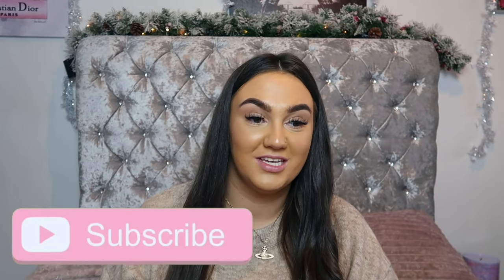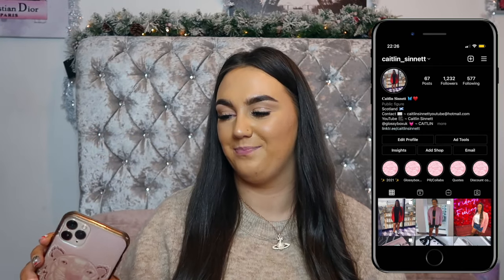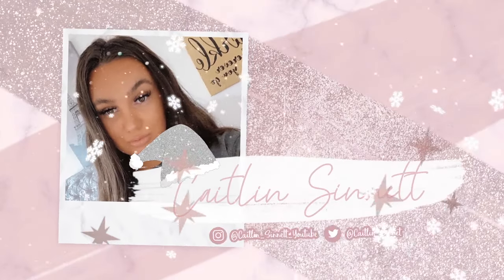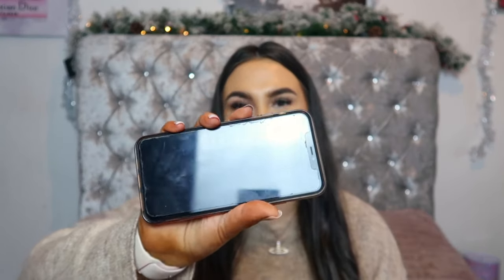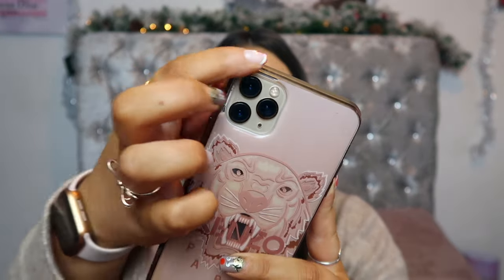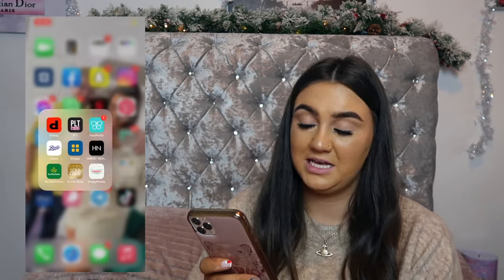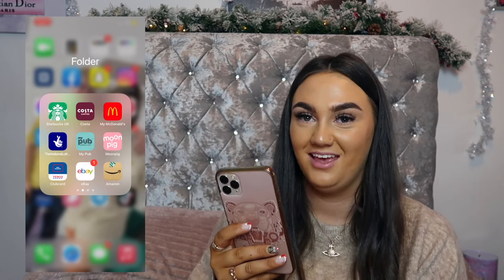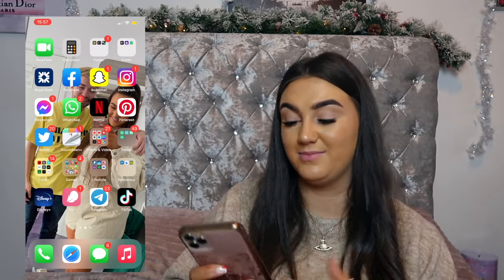WHATS ON MY IPHONE 11 PRO MAX 2021 | 24 DAYS OF CHRISTMAS | CAITLIN SINNETT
WHATS ON MY IPHONE 11 PRO MAX 2021

Happy 3rd December! I hope you all loved todays video! See you all tomorrow!

WHATS ON MY IPHONE 2021